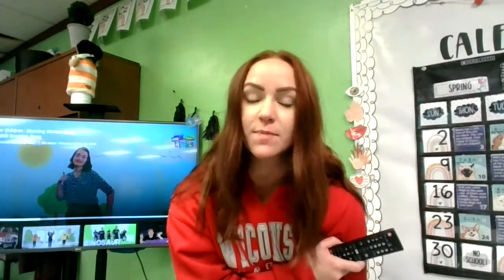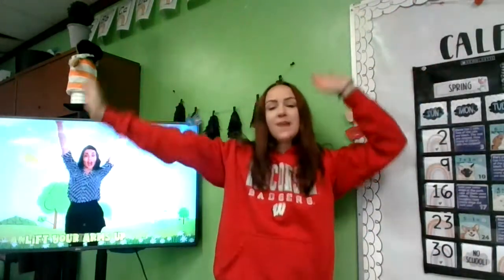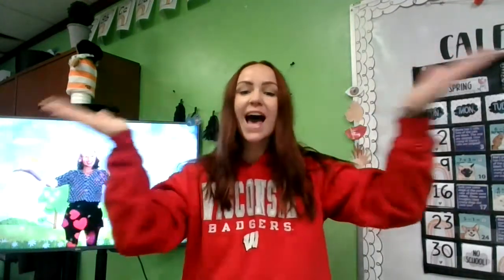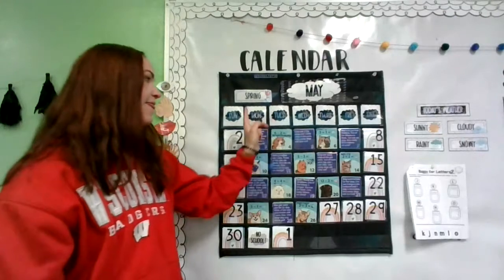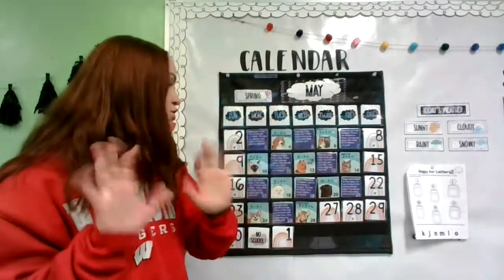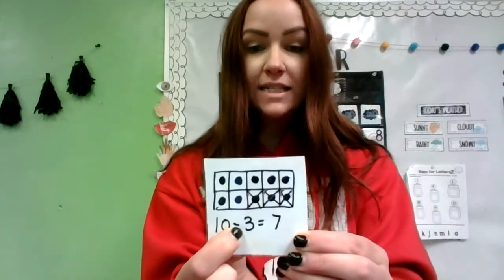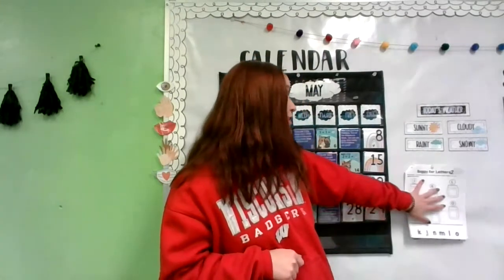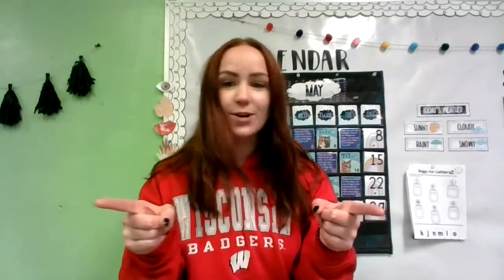Th Calendar May 27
Question: What is something that was really hard during 4k remote learning?